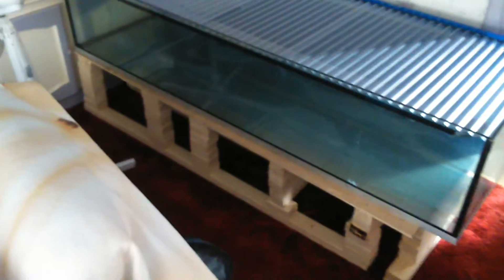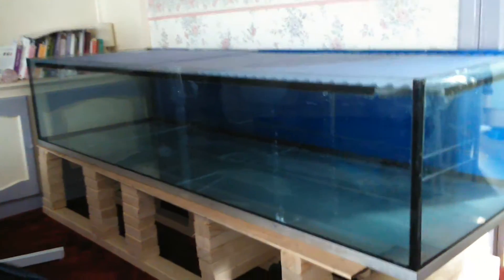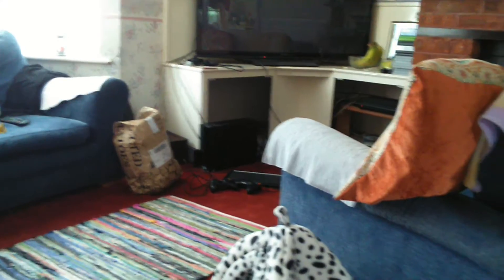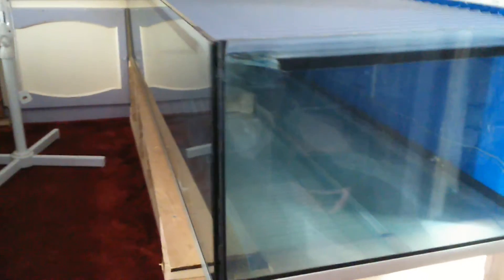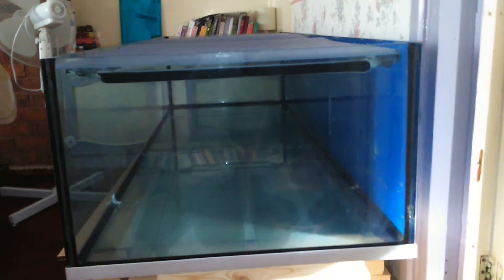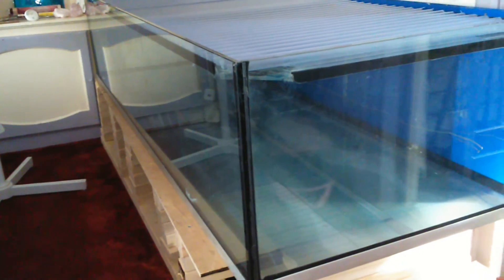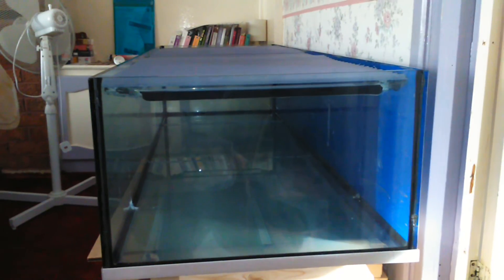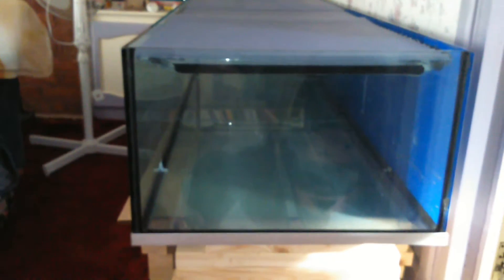6ft piranha fish tank set up part 9